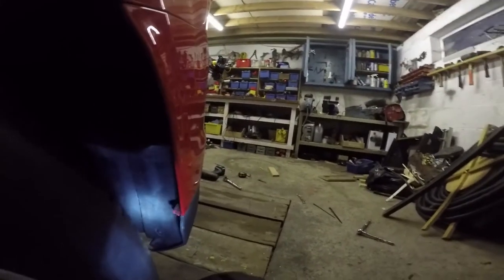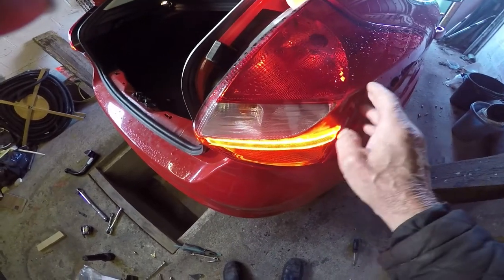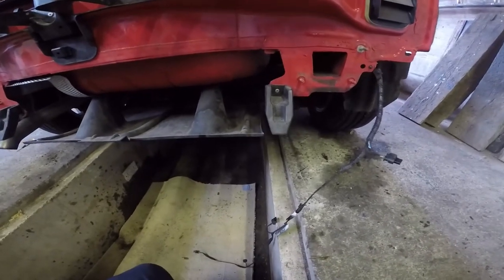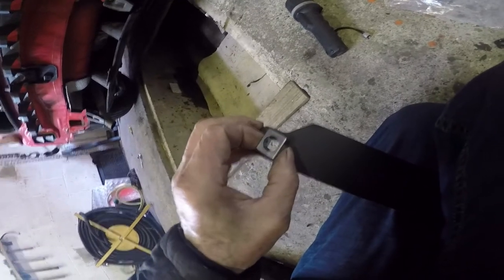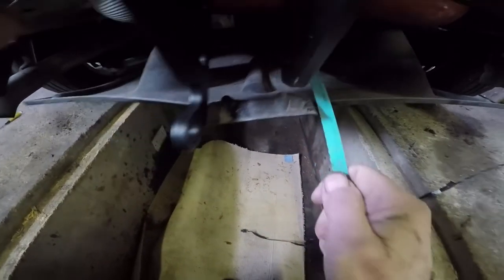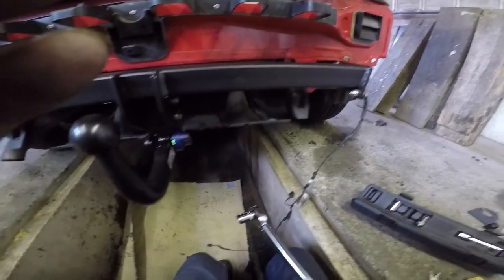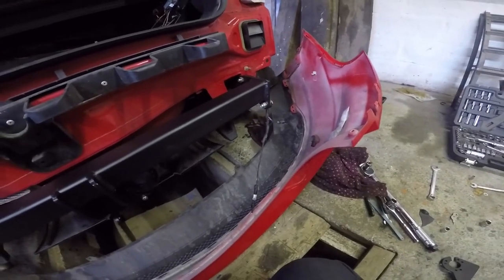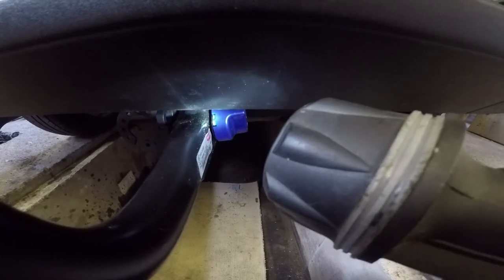TOWBAR FITTING ON A FOCUS 3